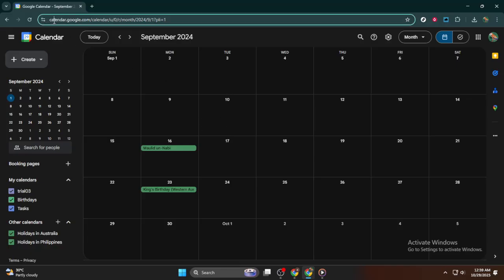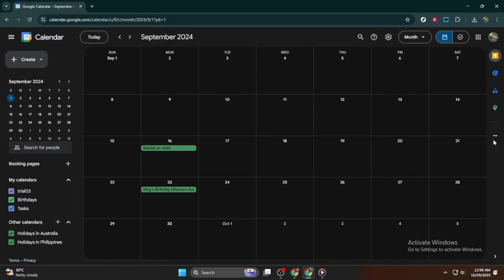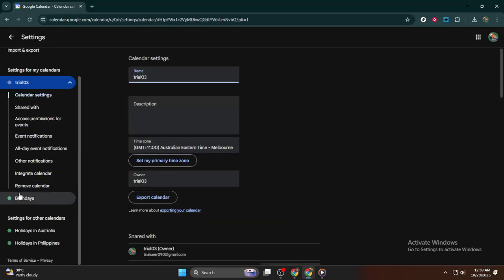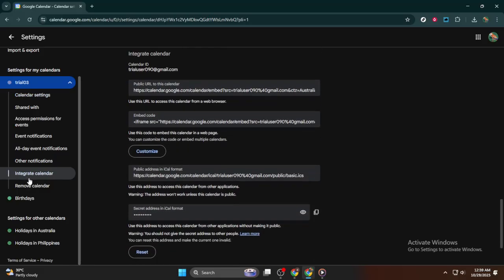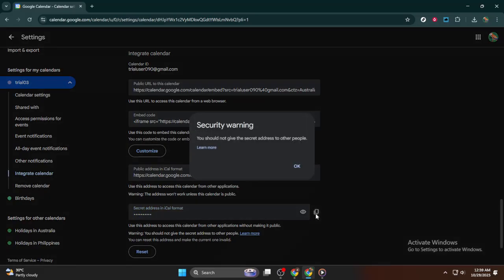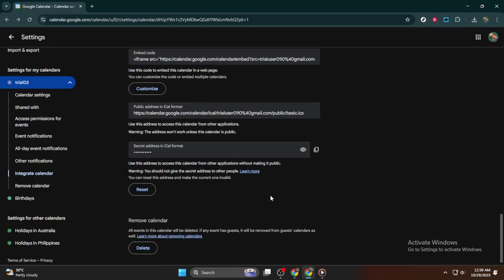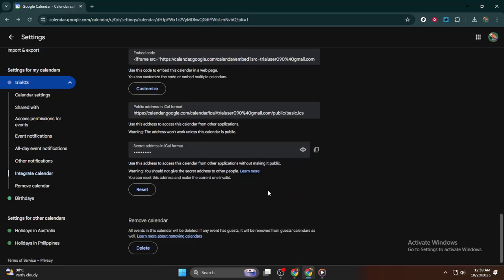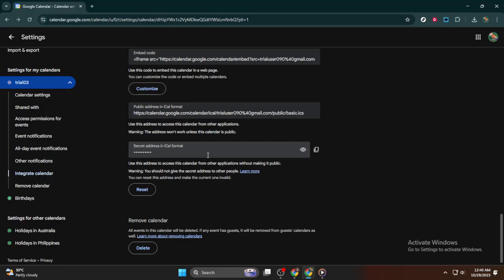How to Find Your Google Calendar URL Quickly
Learn how to find your Google Calendar URL quickly and easily! 🔗 In this 2025 tutorial, I’ll show you how to locate your Google Calendar’s shareable link (both public and private) so you can sync, embed, or share your calendar with others in just a few clicks.

📘 In this video, you’ll learn:
00:00 Intro
00:25 How to open Google Calendar settings
01:00 How to find your public calendar link
01:40 How to get your private iCal or secret URL
02:15 How to use the link to share or sync your calendar
02:45 Bonus tip: manage calendar visibility and privacy

✅ Works on:

Google Calendar (Desktop & Mobile)

Google Workspace & Personal Accounts

Chrome, Edge, Safari, Firefox